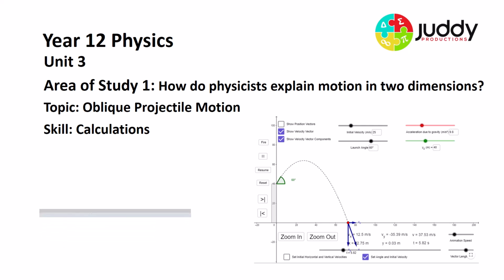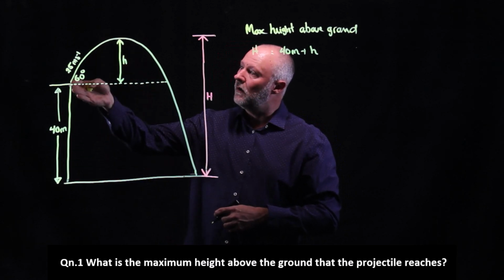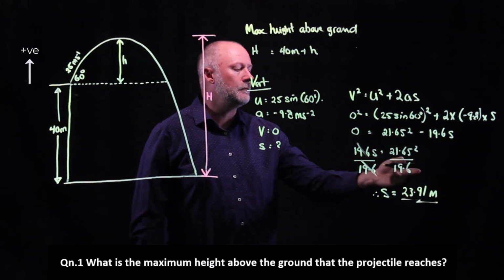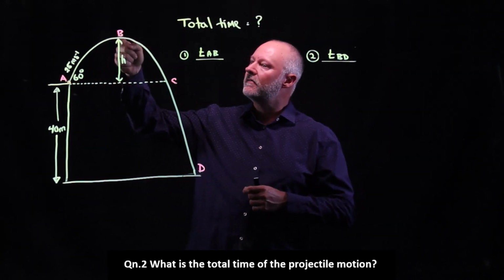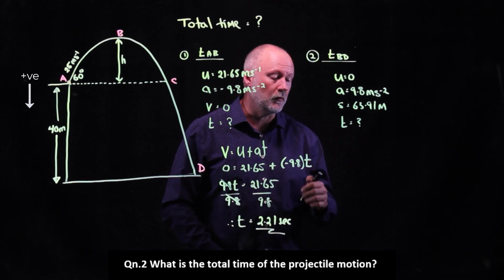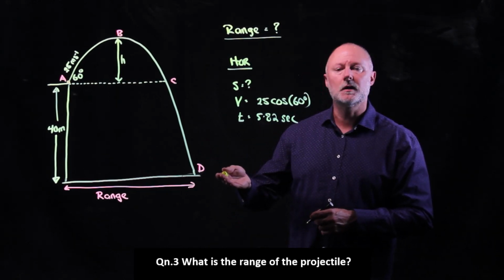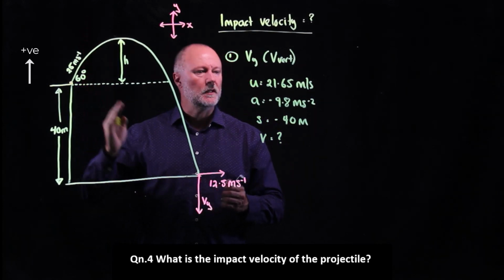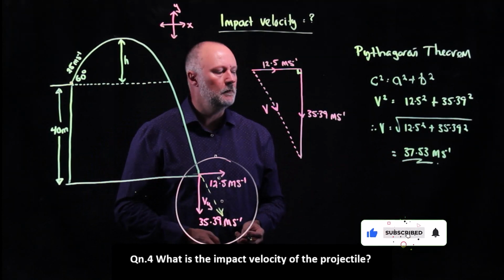Elevated Oblique Projectile Motion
This video investigates an elevated oblique projectile motion and calculates:
1. The maximum height of the projectile.
2. The total time of projection.
3. The range fo the projectile.
4. The impact velocity of the projectile.

This video is designed for Unit 3 VCE Physics students.